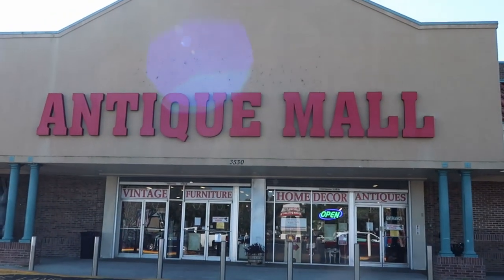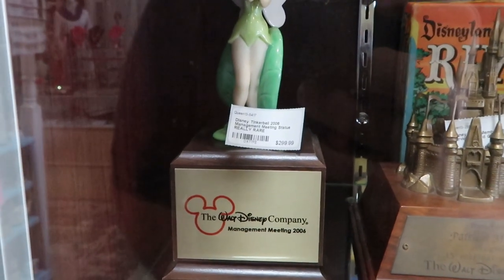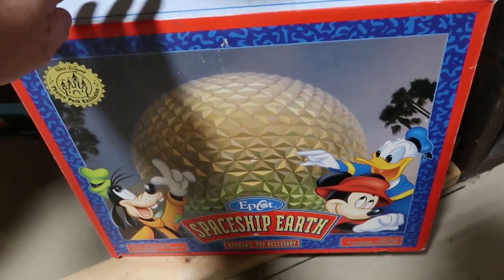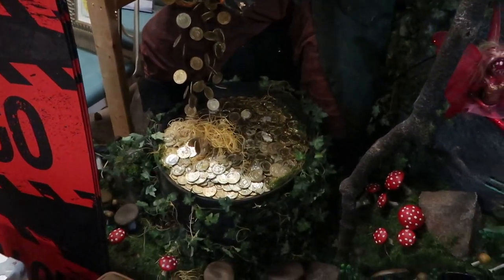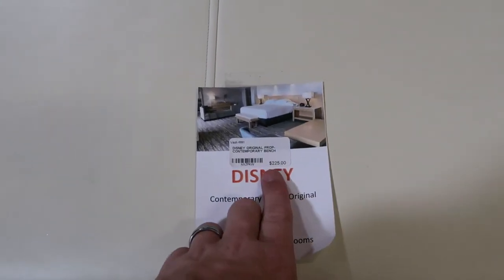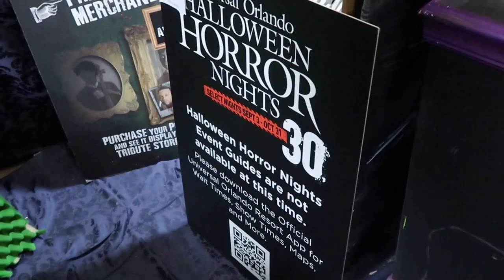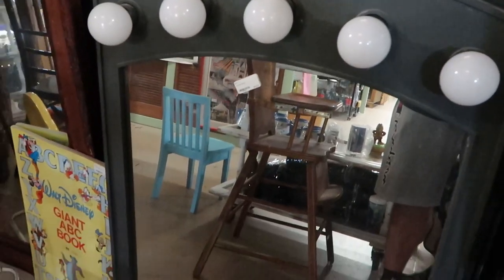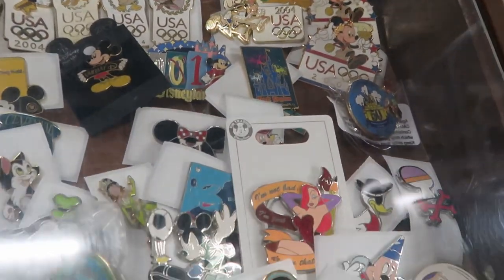Shopping For RARE Disney & Universal Studios Props & Memorabilia For Sale | Resort Items | Lakeland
Hey friends and family! It truly is one of my favorite places to visit in the area. It’s like a theme park collectors paradise. Make today awesome!!

- To continue to bring you the Magic please check out our Facebook group and Instagram. Links for both are down below or feel free to send an email! That will be down below as well.
- Also if you would like to bring the Magic even closer I will also add a link to our PayPal down below. It will help bring more livestreams and vlogs to come however it’s certainly not required at all. We love you guys!

Sabol Family Vlogs
4327 south highway 27
Box 220